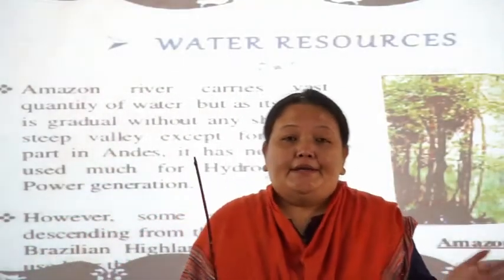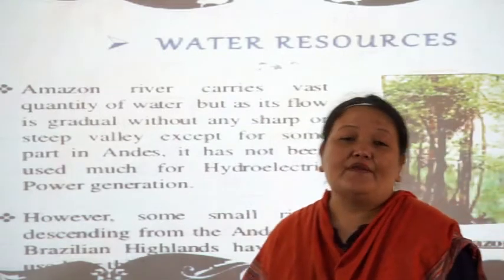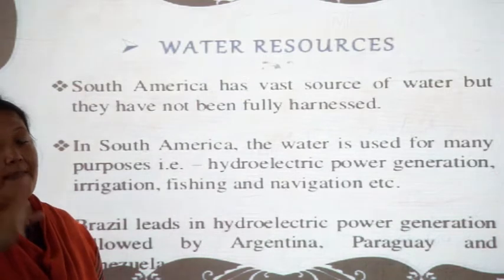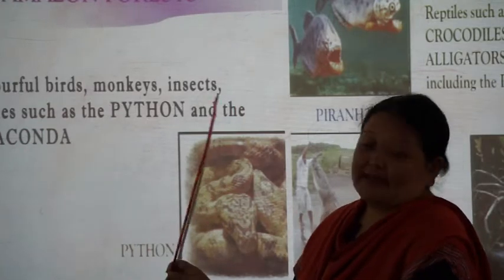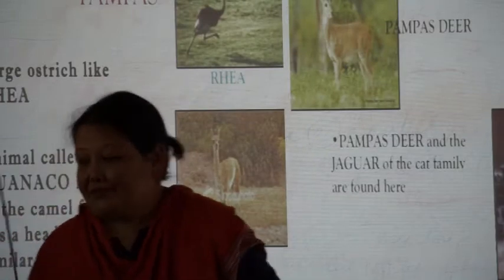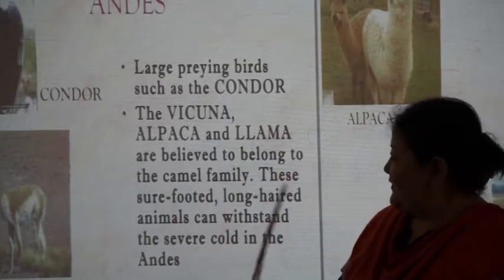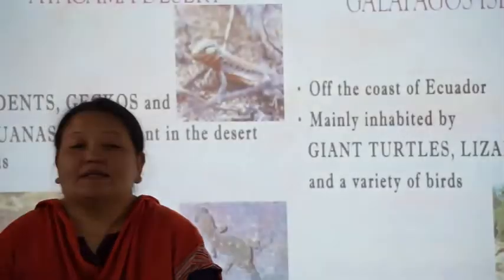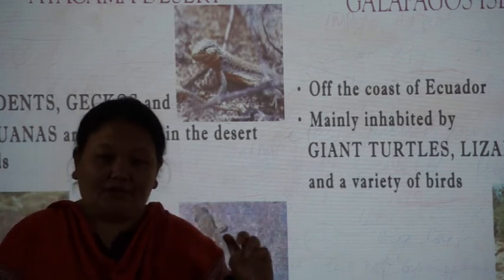Class 6 Geography South America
M/s Irene Namchu